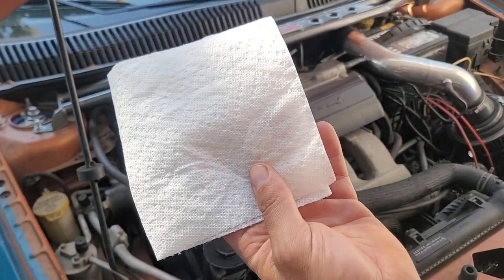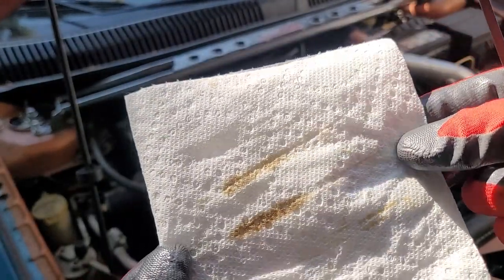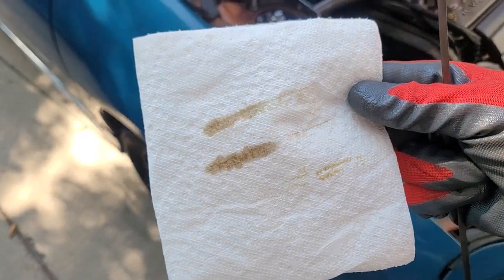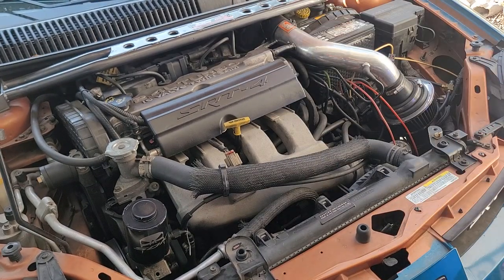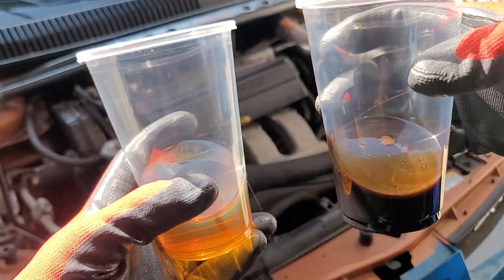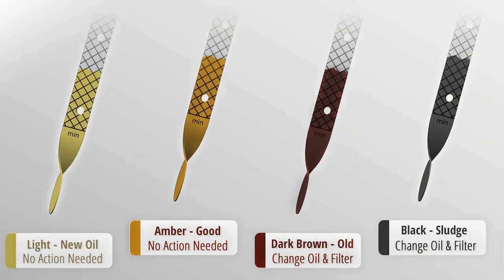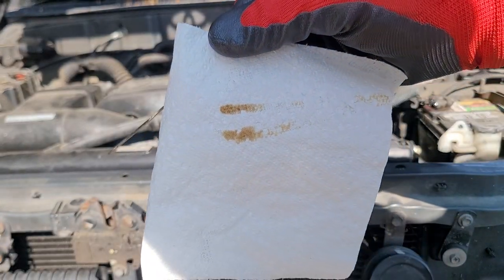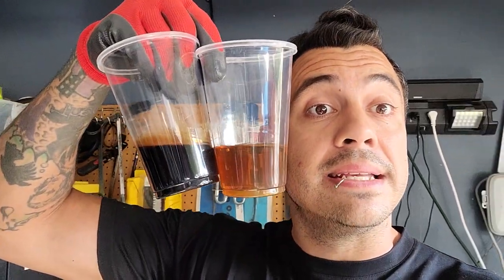How to check if you need an Oil Change EASY WAY!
How do you know when to change your oil? It's always a good idea no matter what car your driving to check the color of your oil! I show you an easy way to do this!

REMEMBER: Always refer to your manufacture recommendations on oil changes and time change intervals.

Items needed:
- White paper towel or napkin
- Gloves ( optional )

Hello my name is Draco Welcome to my new channel! I work on a lot of projects, Car restoration and performance tuning. I'm here to share my Knowledge and help other Do It Yourself Garage enthusiasts!

00:00 Intro
00:35 checking color
01:19 Color Graph
02:12 Comparisons old vs new
02:59 Higher mileage oil
03:25 Final thoughts

-Draco